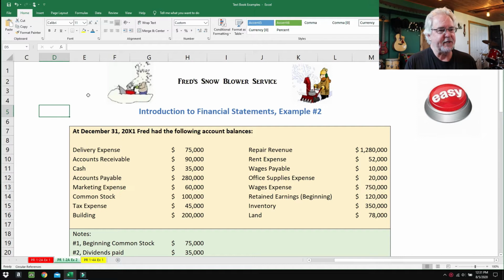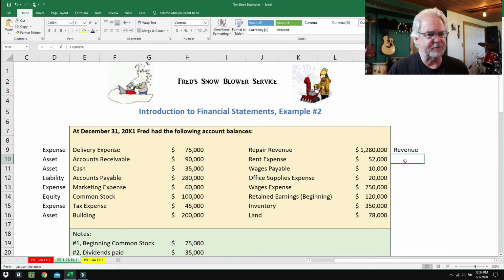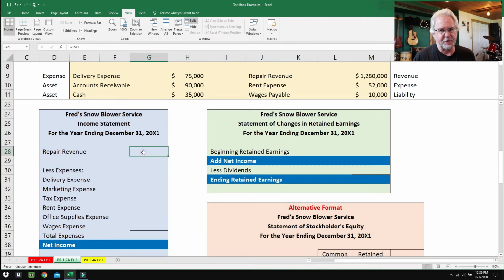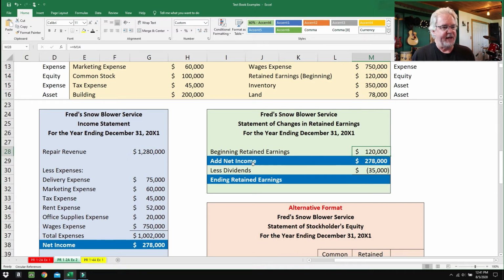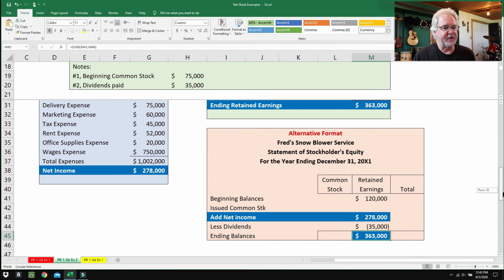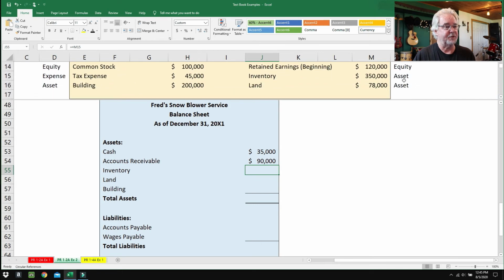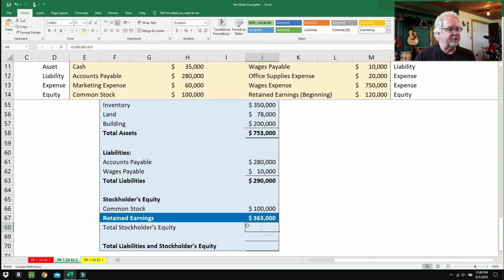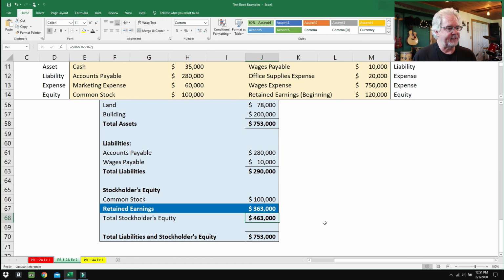Introduction to Accounting Transactions, Example #2 (Made Easy)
Introduction to accounting transactions and financial statements.